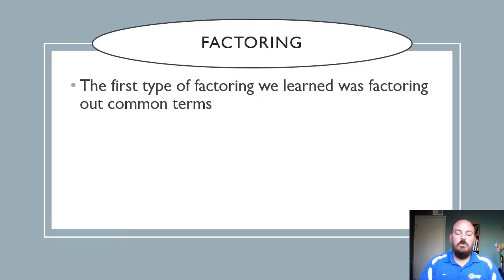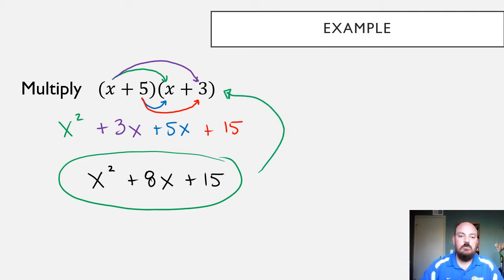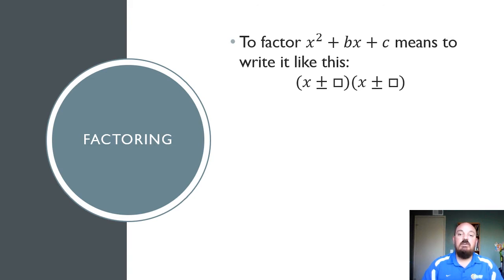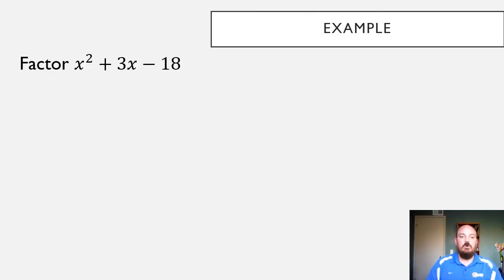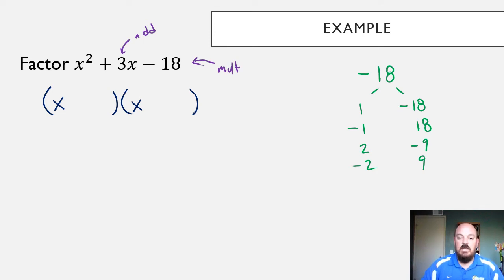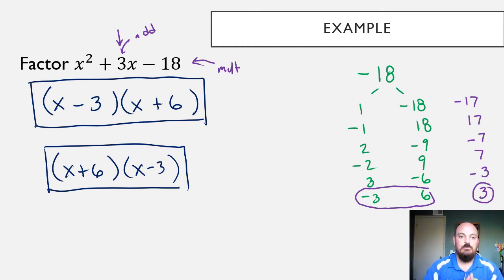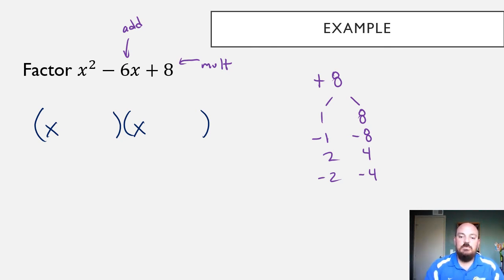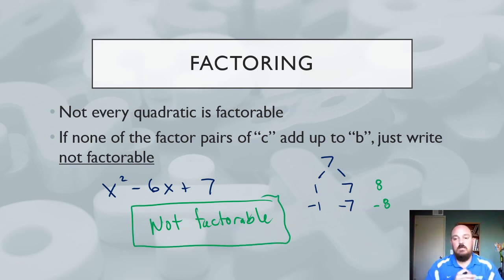IM2 Factoring Quadratics - Part 1